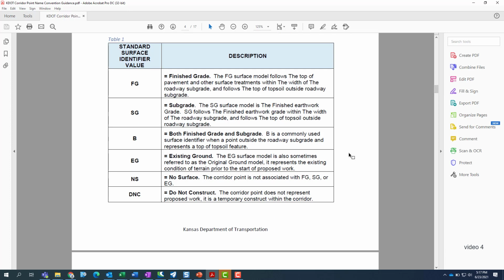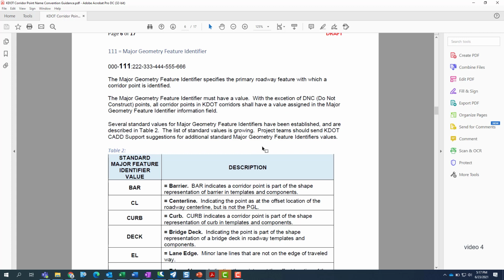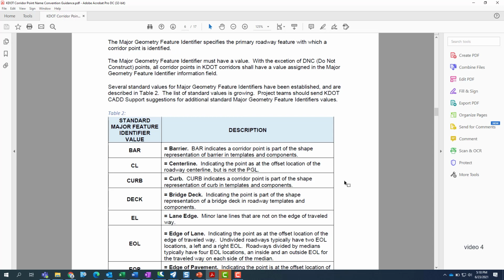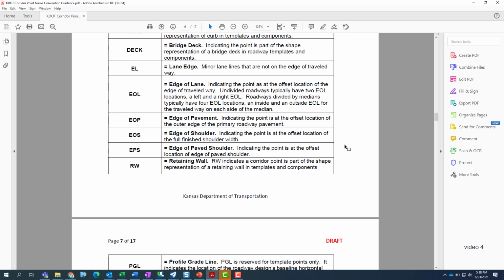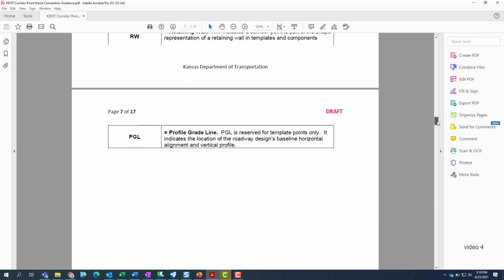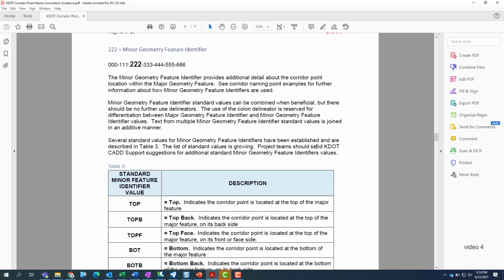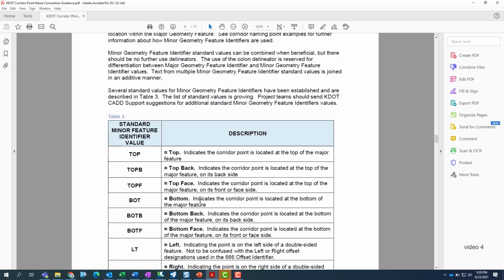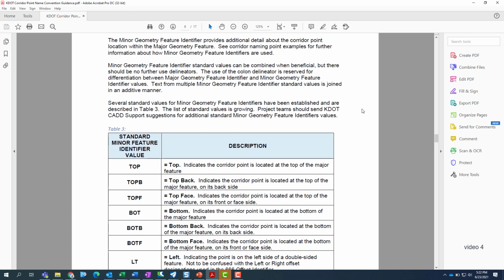ITL2 - #4 Corridor Point Naming